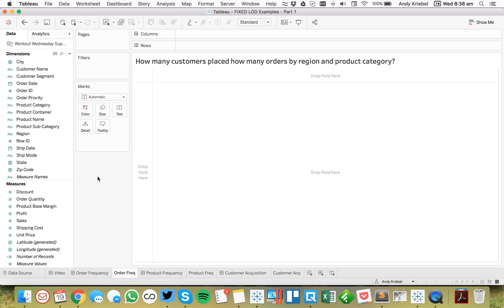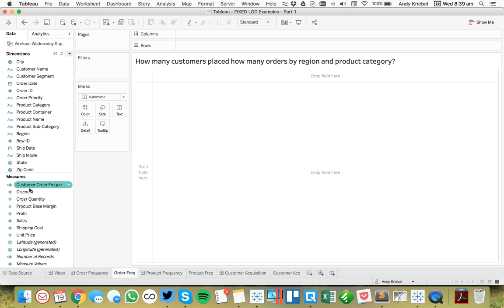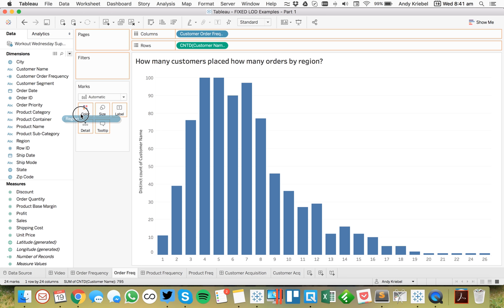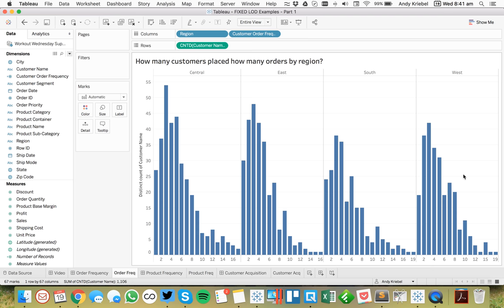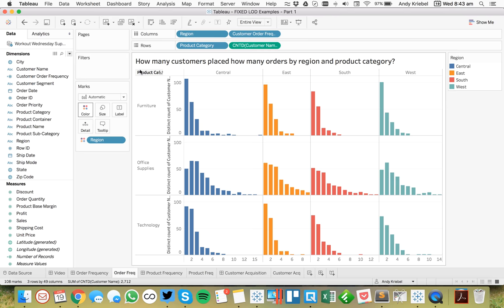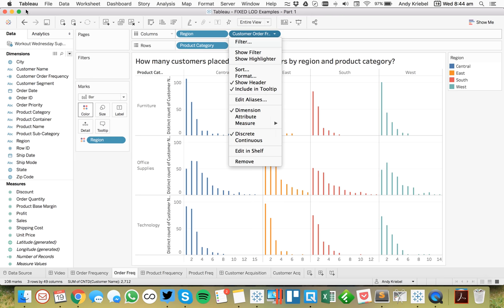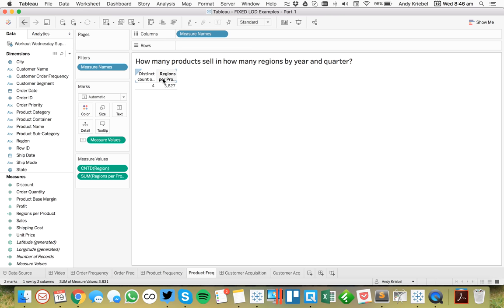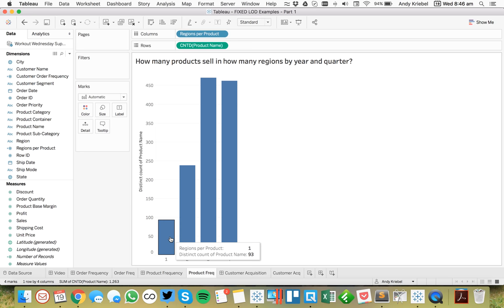LODs in Tableau: The Ultimate Guide to Level of Detail Expressions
TableauTipTuesday: Level of Detail Expressions in a Plain English Sentence